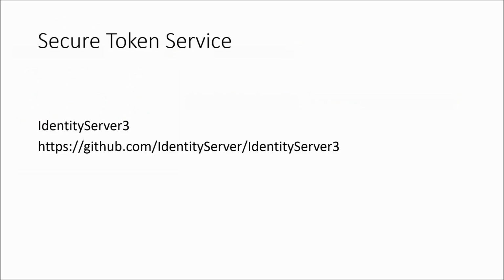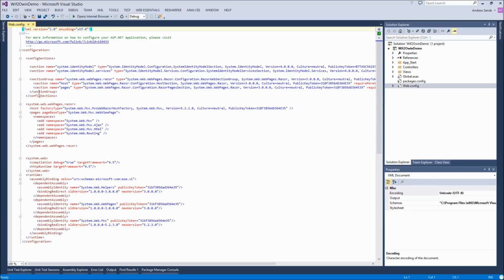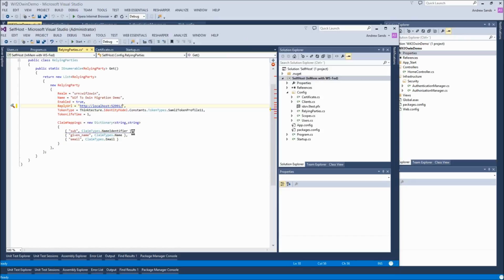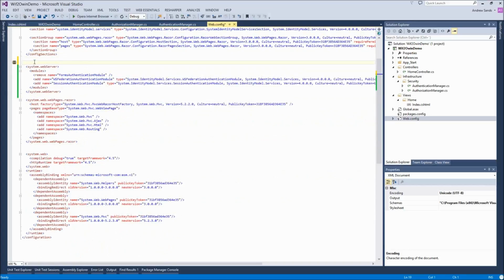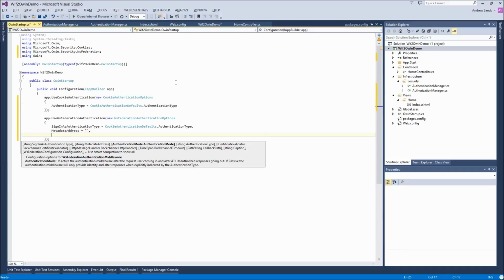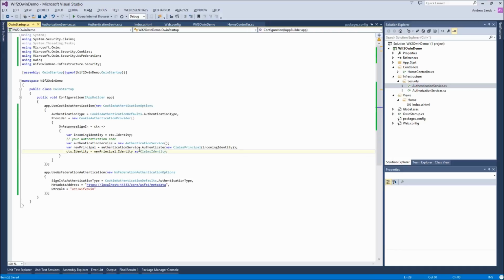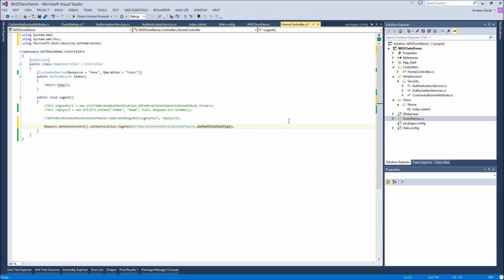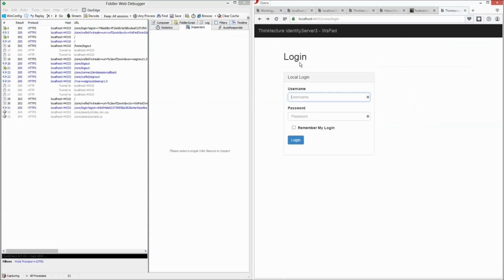Migrate from WIF to OWIN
Demonstrating how to replace Windows Identity Foundation components with their OWIN counterparts from the Katana project.  This demo starts with building an ASP.NET MVC project from scratch, then adding a trust relationship with an external STS using WIF. We then proceed to tear down the WIF components and replace them with OWIN authentication middleware.  The WS-Federation protocol, as well as the session cookie is kept on both the WIF and resulting OWIN based solution.